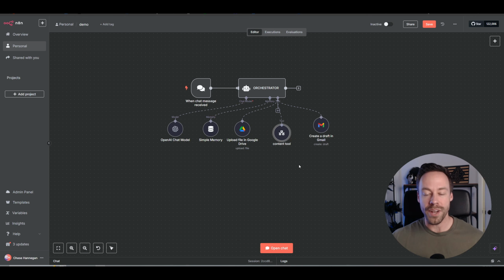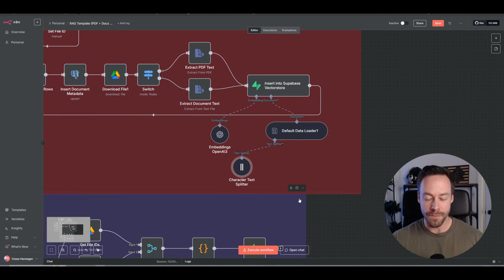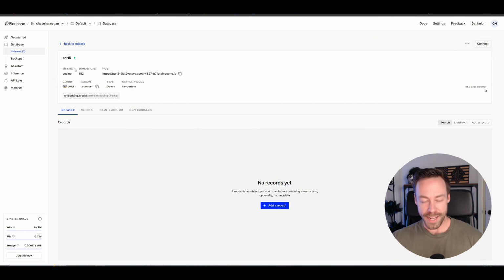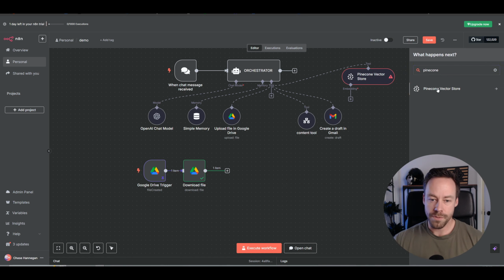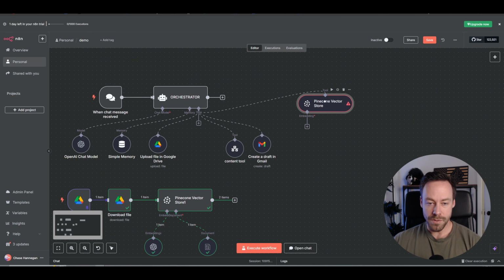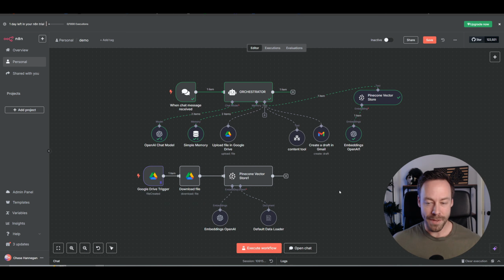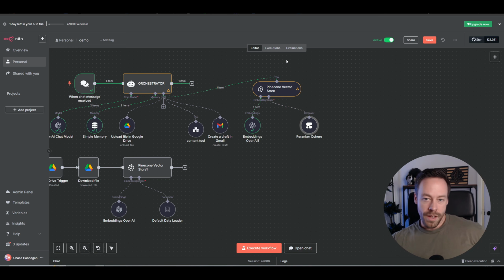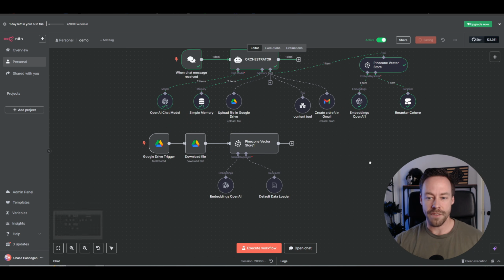n8n Masterclass: Build and Sell AI Agents (Part 5: RAG)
Learn how to build powerful AI agents from scratch in this n8n tutorial for beginners! This is Part 5 of a complete masterclass designed to take you from zero technical knowledge to building advanced automations with no code.

In this video, we cover one of the most important AI Agent concepts today: Retrieval Augmented Generation (RAG). RAG allows us to turn our AI Agents into functioning members of our team, giving them necessary context of our teams, projects, and organizations to provide real value. We cover the fundamentals of this powerful tech with the help of Pinecone.

How to create a RAG ingestion pipeline.

How to connect our AI Agent to our vector database.

How to set up a RAG reranking system with Cohere.

By the end of this masterclass series, you will master the n8n platform, APIs, AI agent architecture, databases, RAG, and much more—all with zero coding required.

TIMESTAMPS:
0:00 Intro
1:20 What is RAG
5:30 Setting up Pinecone RAG Vector DB
7:46 RAG Ingestion Pipeline
13:50 Vector Store Tool
17:12 Adding More Docs
19:00 Reranking
24:00 Outro